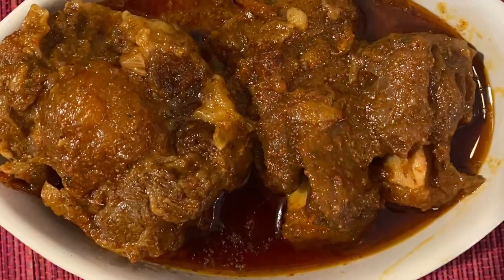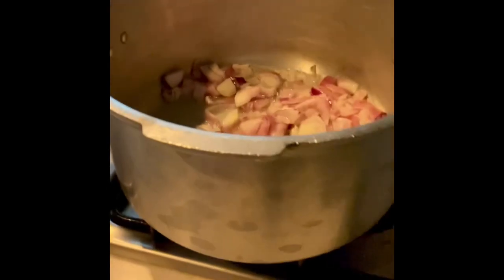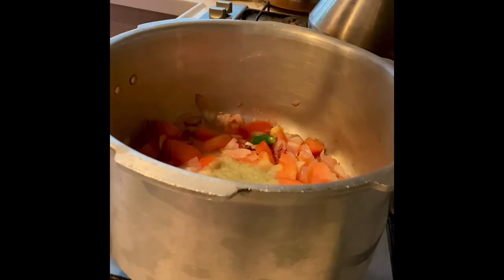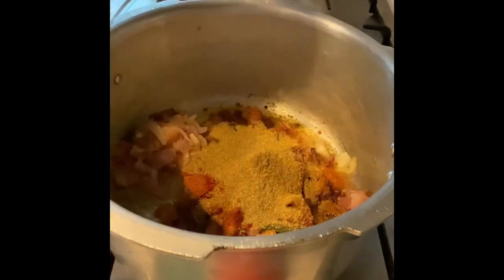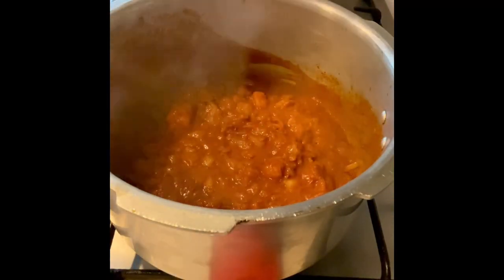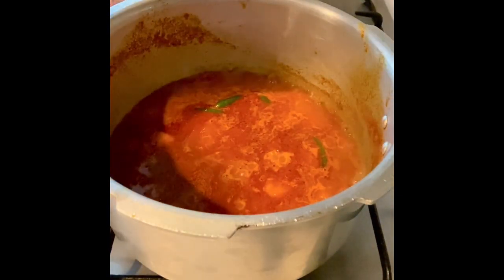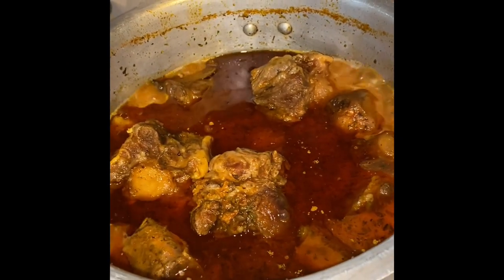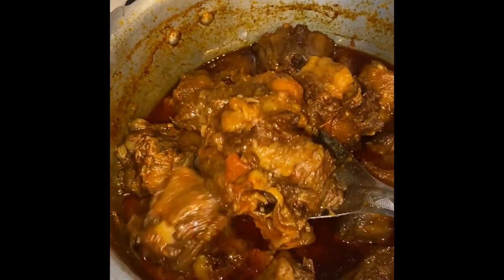ANGLO-INDIAN OXTAIL VINDALOO MY WAY / MAKE AN OXTAIL VINDALOO/ EASY WAY TO MAKE OXTAIL VINDALOO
OX TAIL VINDALOO - MY WAY
Ingredients
1 kg oxtail cut into medium pieces
3 medium onions chopped
2 big tomatoes pureed
2 green chillies
1 teaspoon cumin powder
1/2 teaspoon mustard powder
1/2 teaspoon turmeric powder
2teaspoons chillie powder
1 teaspoon pepper powder
2 teaspoons ginger garlic paste
3 tablespoons vinegar
3 tablespoons oil

Heat oil and fry the green chillies and onions till light brown.
Add the tomatoes and fry till soft
Add the ginger garlic paste and sauté for some time.
Add the chillie powder, cumin powder, turmeric powder, pepper powder, mustard powder and fry well with a little water.
Reduce heat and continue frying till the oil separates from the mixture.
Add the oxtail and sufficient water and close the pressure cooker.
Increase heat and bring to full cooking pressure.
After one whistle, reduce the heat and simmer for 20 minutes till tender
Open the cooker and add the vinegar.
Continue to simmer on medium heat till gravy thickens.
Serve hot with rice or bread or even hoppers.

About This Channel:
My name is Bridget White-Kumar. I am a Cookery Book Author and Independent Food Consultant and Trainer in Colonial Anglo-Indian Cuisine at Bangalore, India. My area of expertise is in Colonial Anglo-Indian Food and I have gone through a lot of effort in reviving the old forgotten dishes of the Colonial British Raj Era.